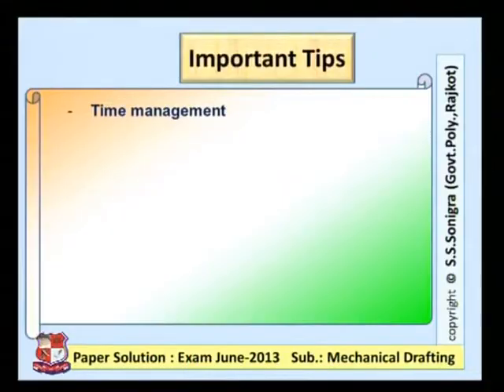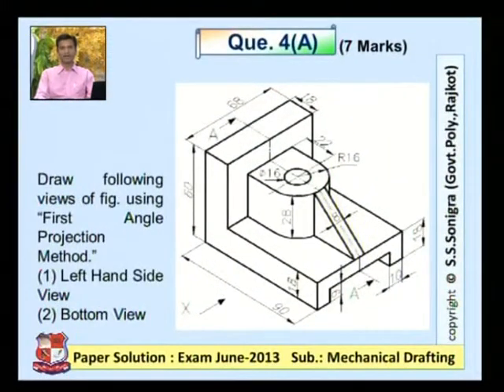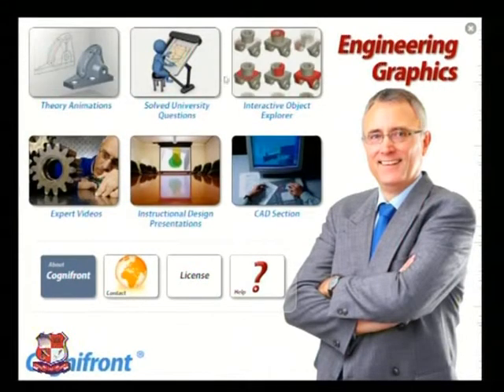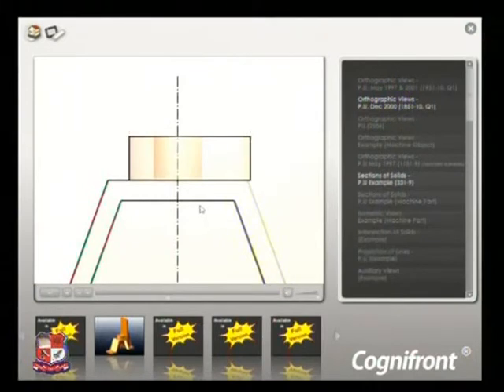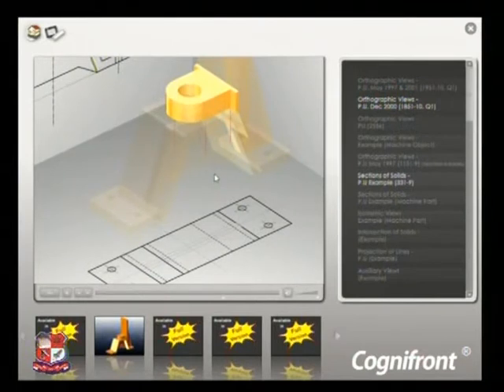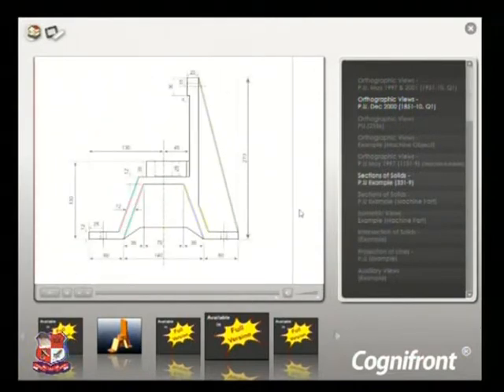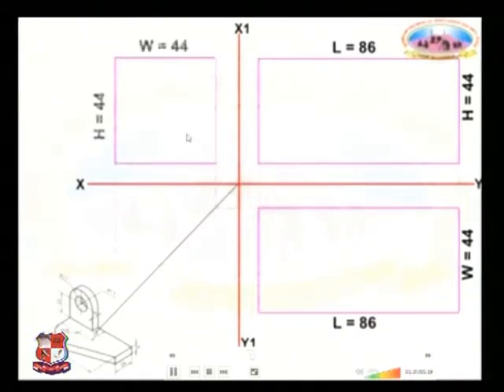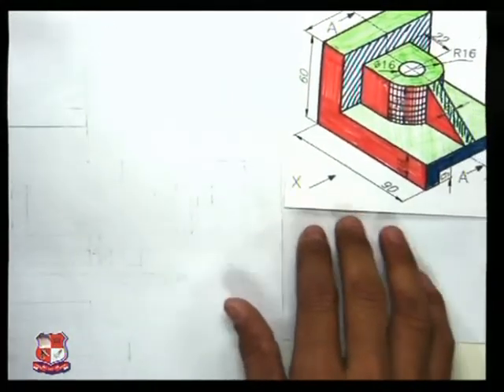Sonigra Sunilkumar Mechanical Drafting GTU Exam Question Paper solution June 2013 1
Sonigra Sunilkumar - Government Polytechnic, Rajkot- Mechanical Drafting -GTU Exam Question Paper solution June 2013.